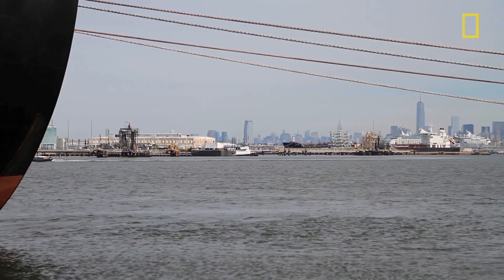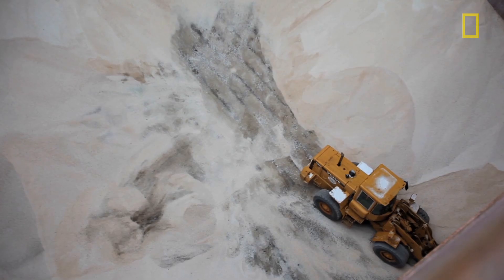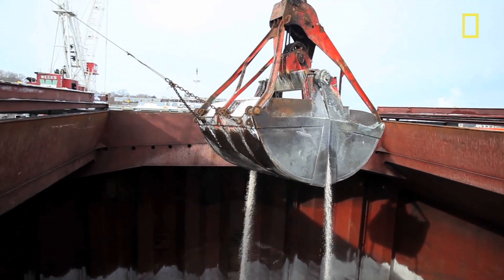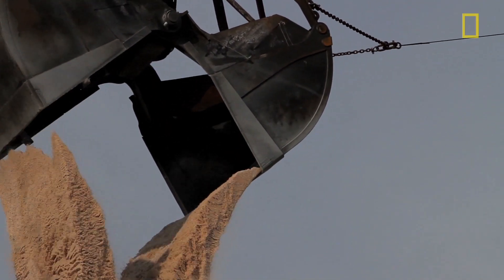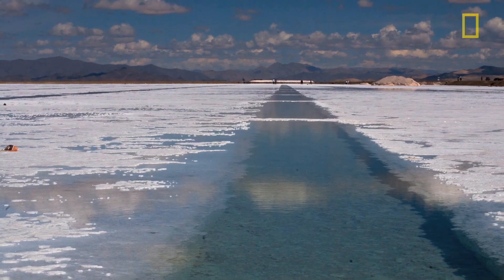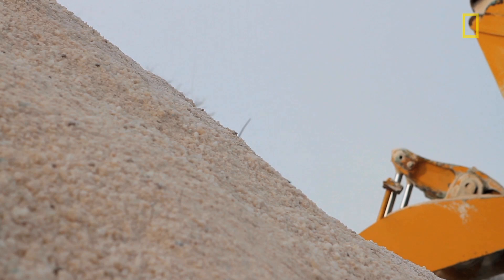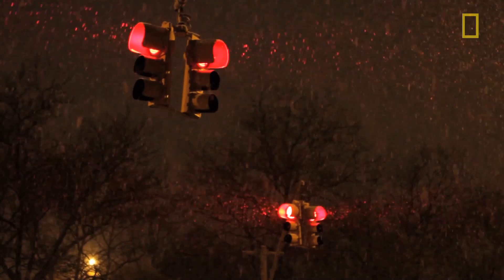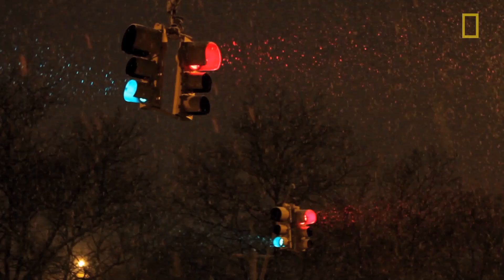Where Does Road Salt Come From? | National Geographic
Road salt use in the U.S. exceeded 17 million tons in 2013. This year cities, states, and municipalities across the country are clamoring for more salt due to a particularly severe winter. New York City is replenishing its supplies this month with large shipments from Chile.

VIDEOGRAPHERS AND EDITORS: Eileen Mignoni and Nacho Corbella